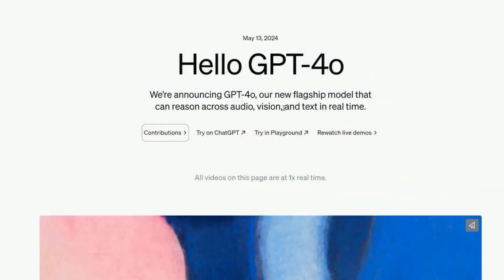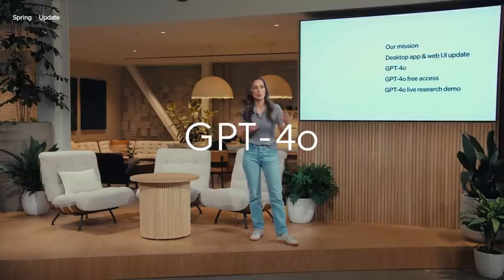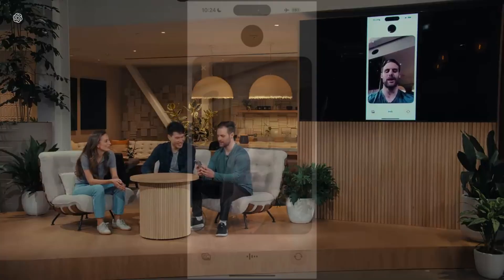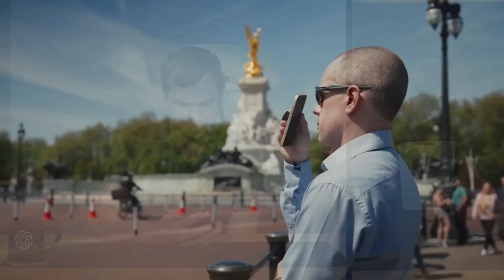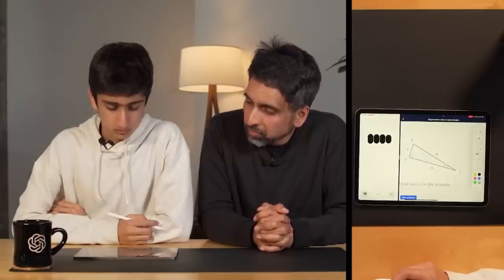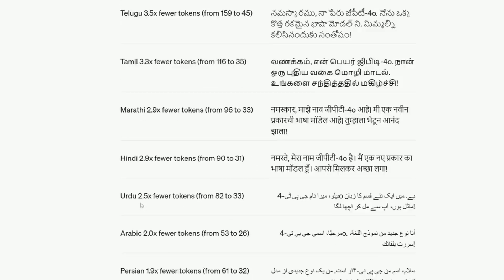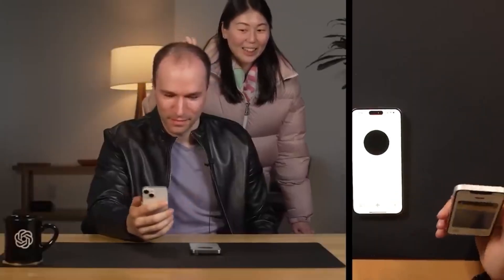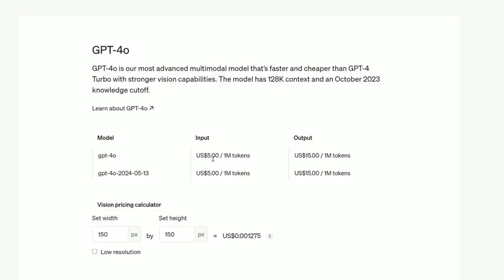ChatGPT-4o Explained in a Minute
For people that want a quick, clear explanation about the basics of the latest OpenAI language model, ChatGPT-4o.